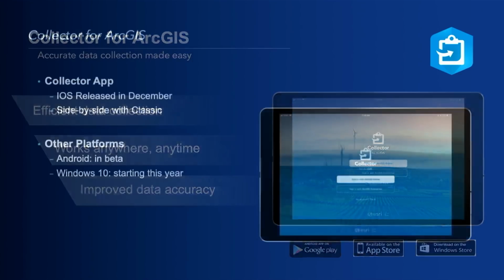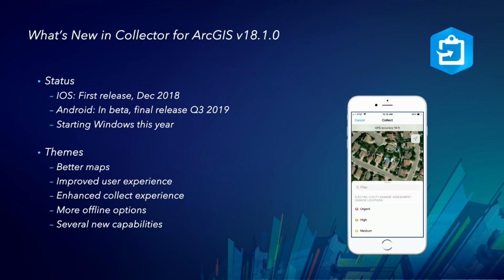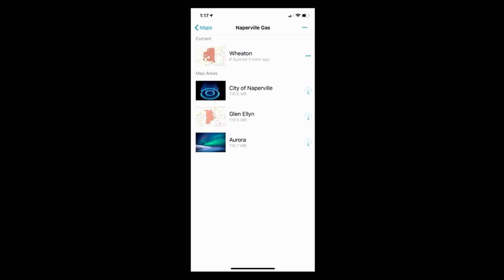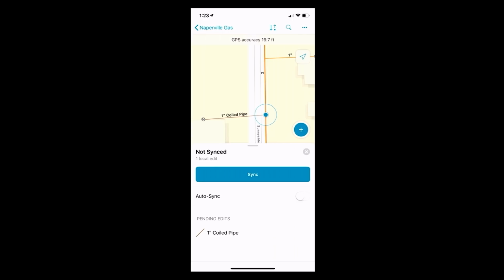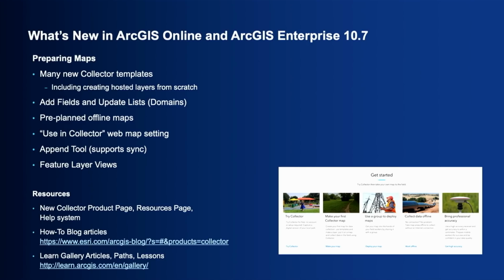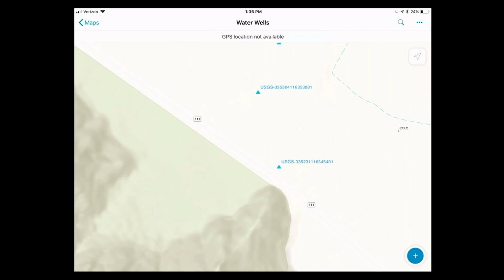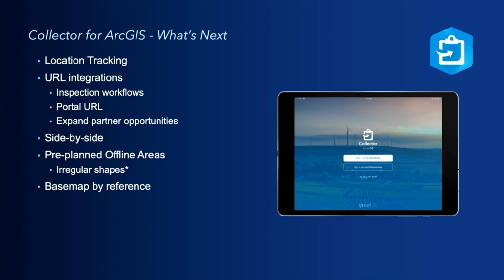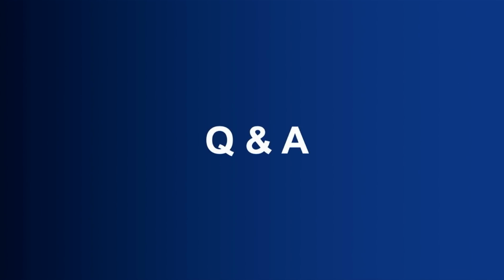What's New in Collector for ArcGIS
Collector for ArcGIS provides an intuitive field data collection experience that makes it easy to capture and update accurate data from the field. Join our workshop to learn what's new in recent releases of Collector and also to get a glimpse of major new development coming later this year.